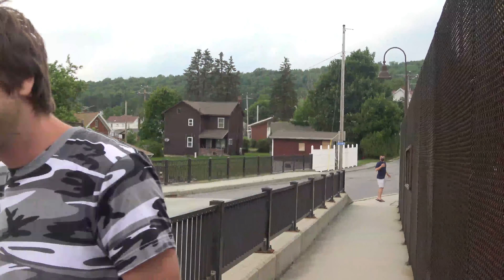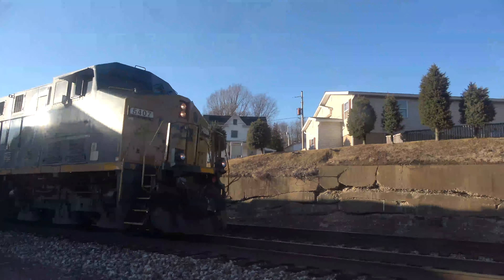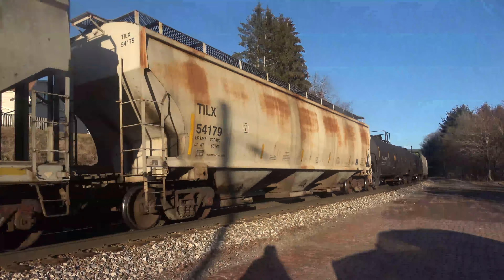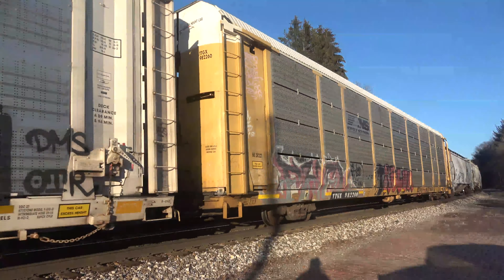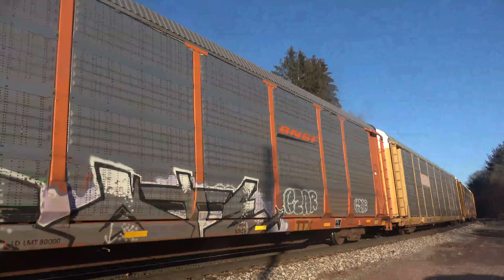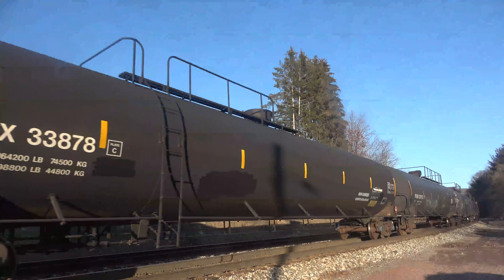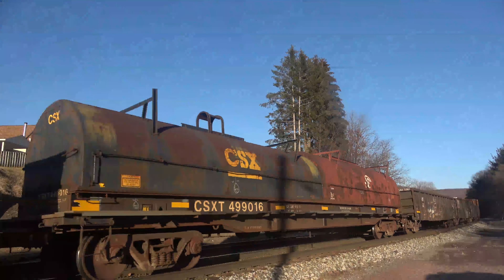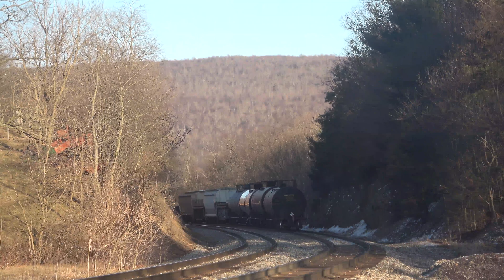All the power upfront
All the power upfront on this mix as it pulls the grade here in Meyersdale.